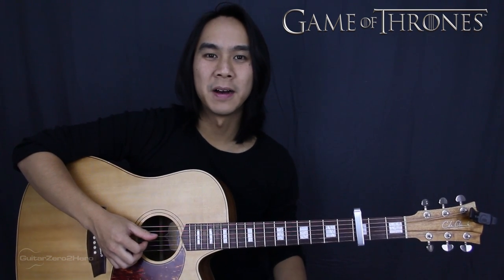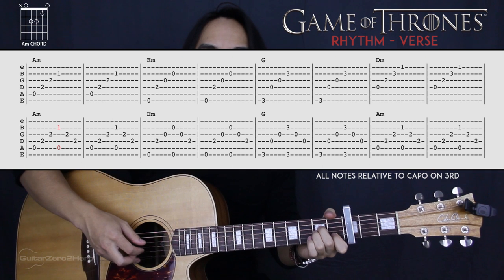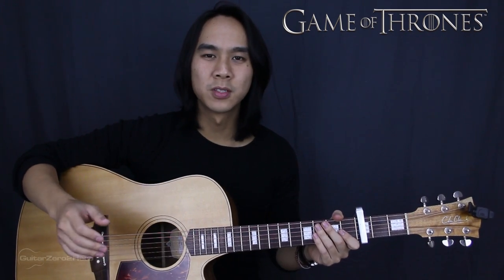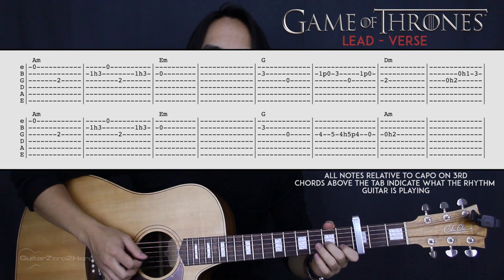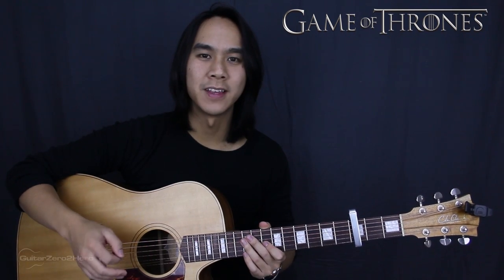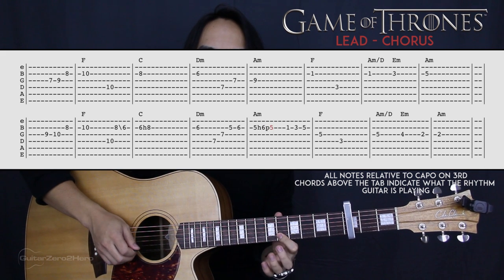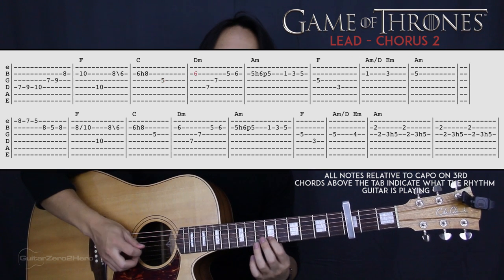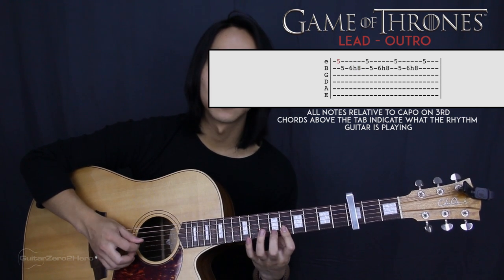Game Of Thrones Theme Song Acoustic Guitar Cover + Video Lesson Tutorial (Boyce Avenue Version)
LISTEN TO GAME OF THRONES AUDIOBOOKS ON FREE AUDIBLE TRIAL

To celebrate the return of season 6 of Game of Thrones, this video is a detailed step-by-step lesson tutorial on how to play the Boyce Avenue Rendition of the Game Of Thrones Theme Song!

This tutorial will break down both the lead guitar and rhythm guitar of the Boyce Avenue version of the Game Of Thrones theme song.

Dave T

00:00 LESSON PREVIEW
02:25 RHYTHM – INTRO RIFF
03:09 RHYTHM – VERSE RIFF
06:32 RHYTHM – CHORUS RIFF
10:00 RHYTHM – VERSE 2 CHORDS
11:29 LEAD – INTRO RIFF
13:10 LEAD – VERSE RIFF
17:59 LEAD – CHORUS RIFF
23:04 LEAD – VERSE 2 RIFF
25:26 LEAD – CHORUS 2 RIFF
30:13 LEAD – OUTRO RIFF
31:09 SONG DEMONSTRATION PLAYTHROUGH (RHYTHM)
35:54 SONG DEMONSTRATION PLAYTHROUGH (LEAD)